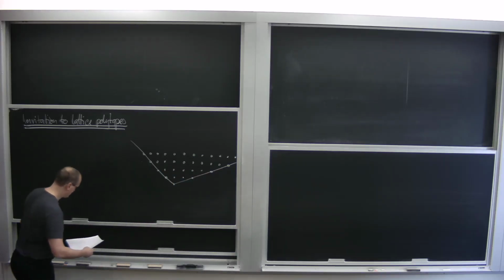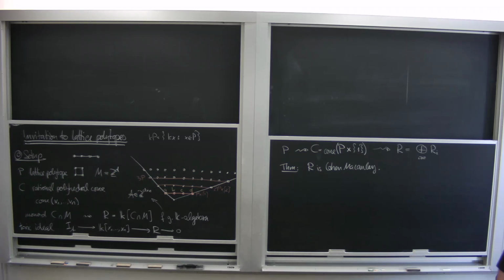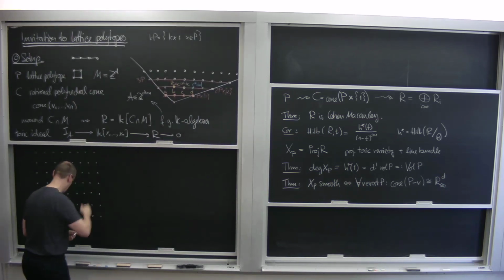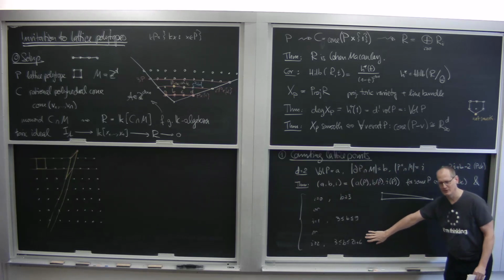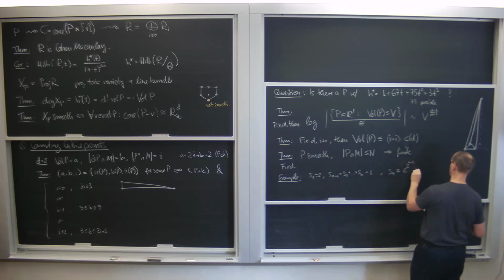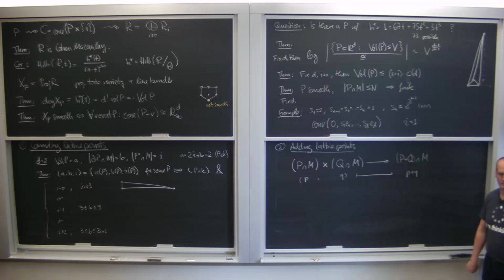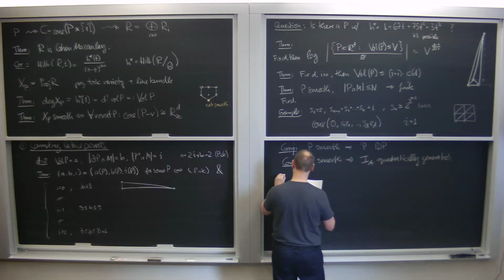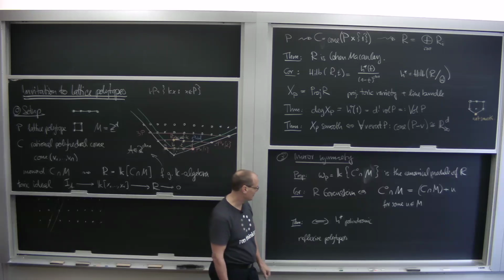An invitation to lattice polytopes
Speaker: Christian Haase, Freie Universität Berlin
Tuesday, February 2nd, 2025